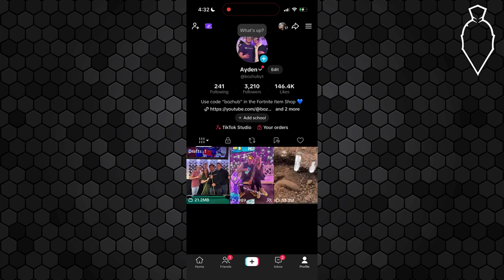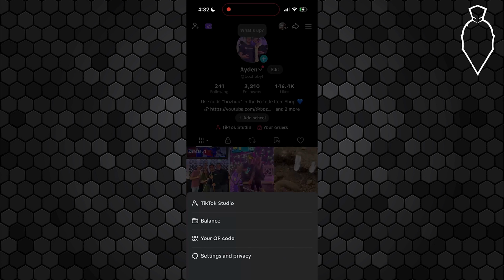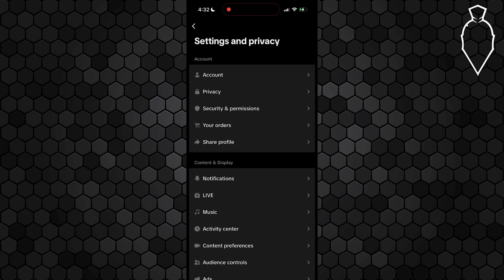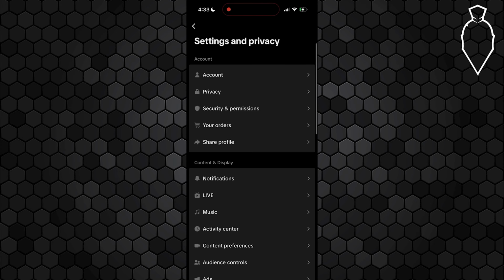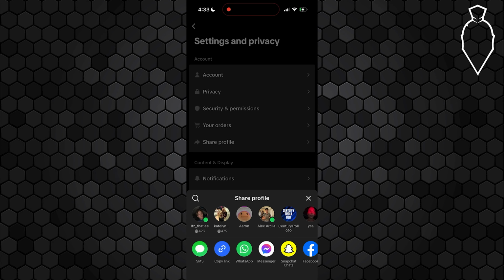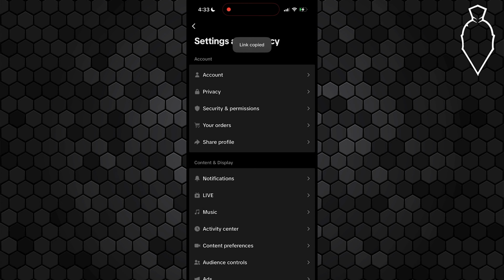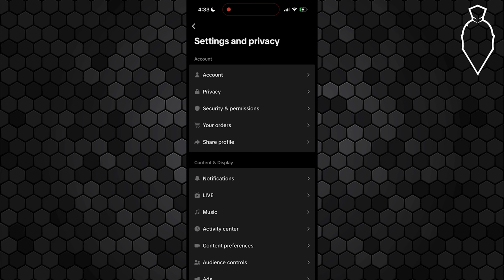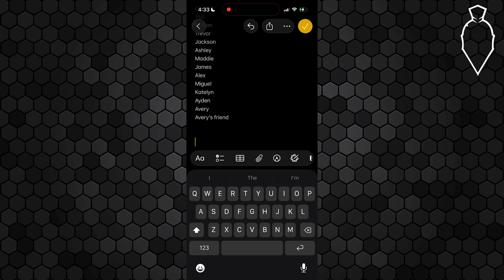How To Copy TikTok Profile URL Link - Full Guide